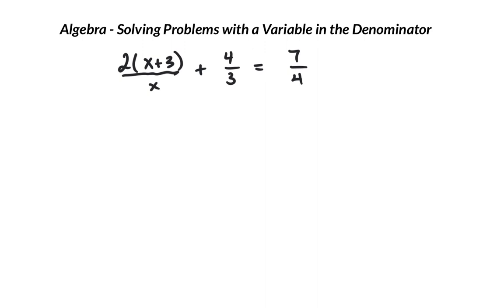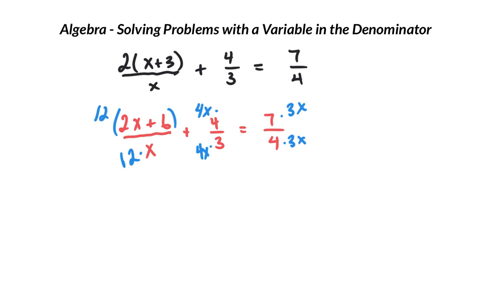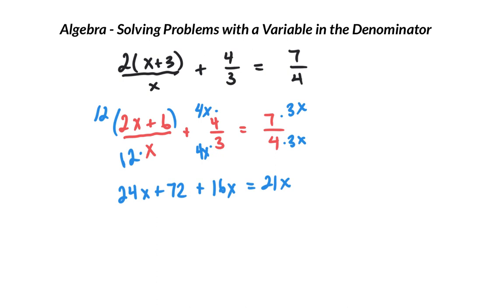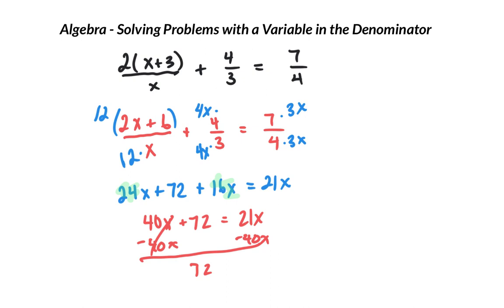Algebra - Solving Problems with a Variable in the Denominator